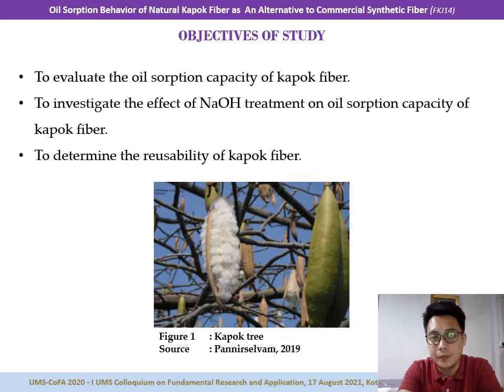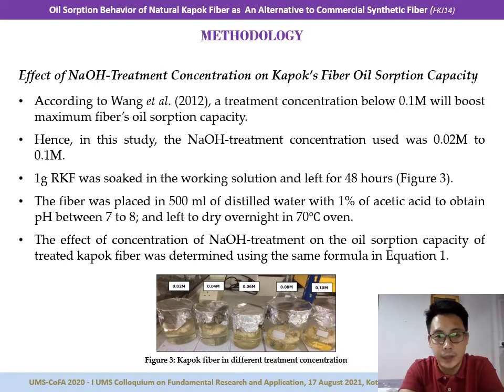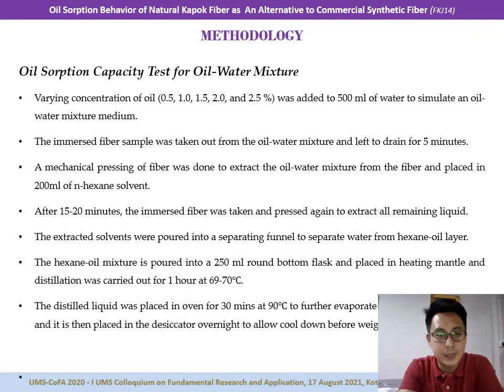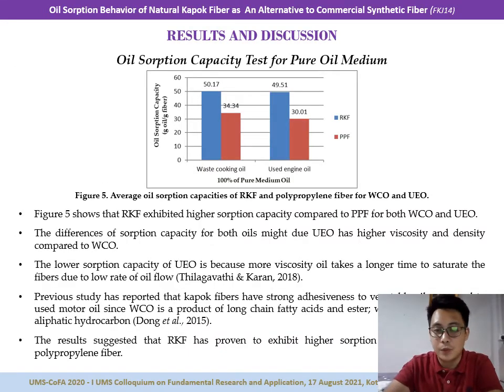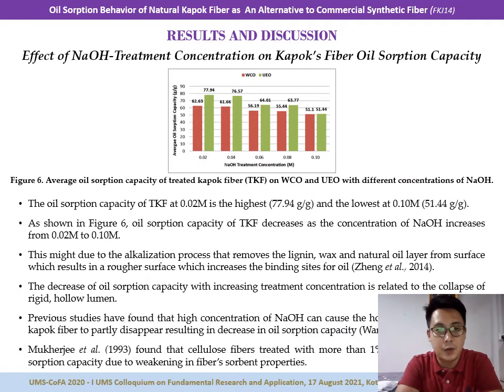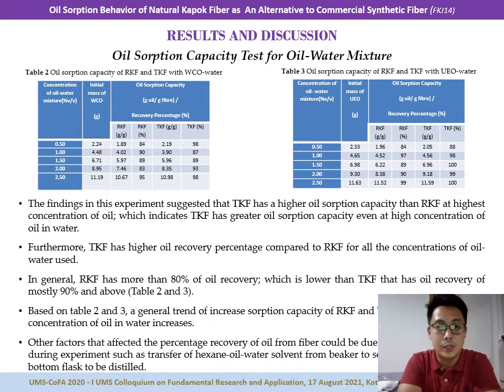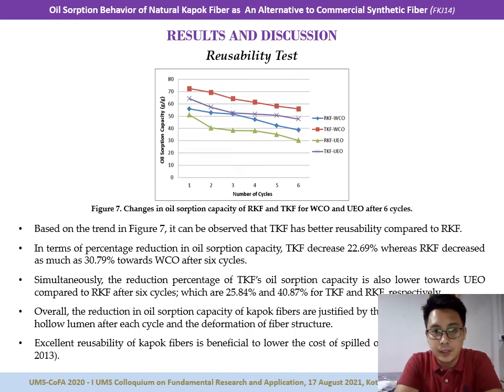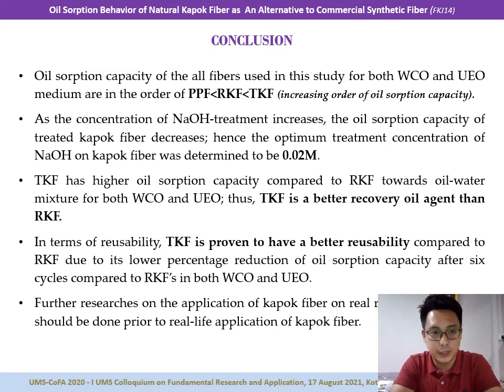UMS CoFA2020 FKJ14 mp4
A video presentation submission for the first UMS Colloquium on Fundamental Research and Application 2020 (UMS-CoFA 2020), 17 August 2021 in conjunction with PEREKA 2020, APUMS 2020 and KONCEPP 2020.